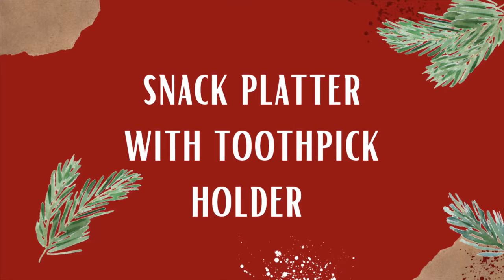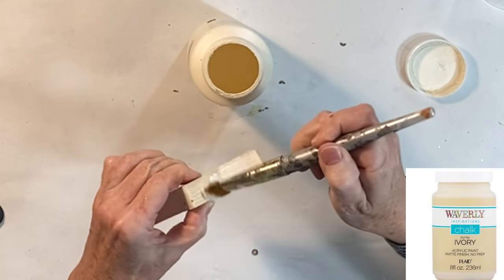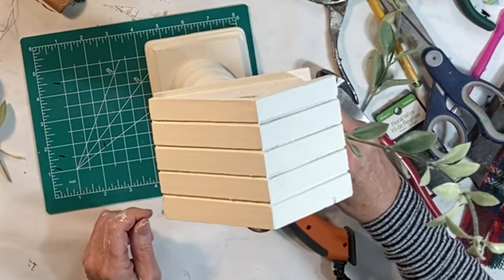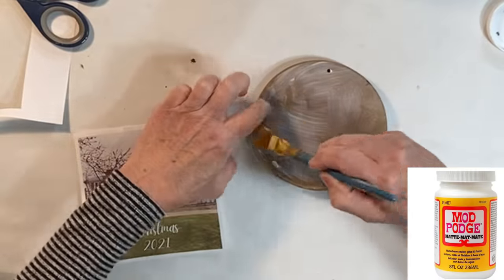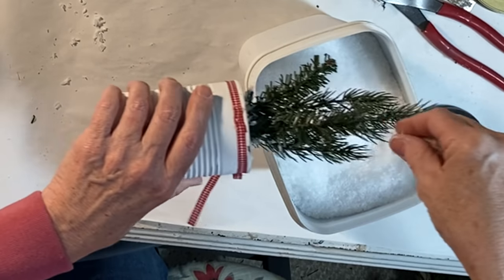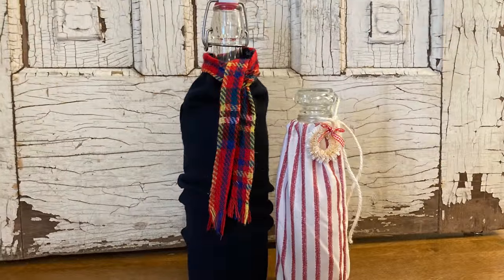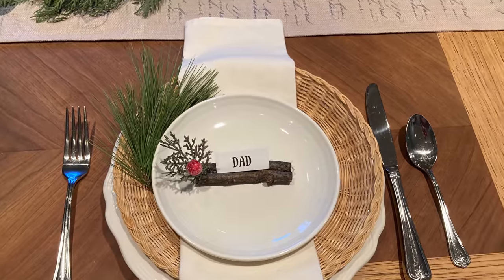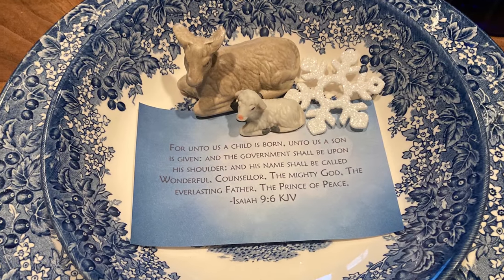15 DIY HOSTESS GIFTS AND TABLE SETTING IDEAS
In this video, I present 10 DIY hostess gifts which include a birdhouse perpetual calendar, a platter with a unique toothpick holder, a scarf bookmark, two types of personalized ornaments-one using a picture of the recipient’s home and one using a map, an animal photo/card holder, a votive candle that looks like a flower, and a variety of ways to decorate a wine (or any type of) bottle—using a sweater, fake fur, and a fabric pouch, and a fun idea for thrifting a container for your bottle. I also present five fun table setting ideas using things you probably already have around the house. I show you how to create place card holders using sticks, how to add texture to a place setting using a scarf, ornaments, and even wicker paper plate holders. I also share some printables that you can include at each place setting—one is a Christmas Bible verse, the others are Christmas carol sheet music. I’m sure some of these ideas you have never seen before. I hope you find them helpful!

Also, check out Canterbury Cottage on Pinterest and Instagram.

Supplies and tools used in this video:
My printer (Canon TR8520)
Ink cartridges I use
Multi-angle miter shear (cuts small wood straight or on angles)
Bag of Spanish moss
Black and Decker drill
150 grit sandpaper
Gorilla glue stick
Elmer’s spray adhesive
Jigsaw: htt
Mod Podge decoupage tool kit with brayer
E6000 jewelry and bead glue
If You’re Missing Baby Jesus book
Wire photo/card holders